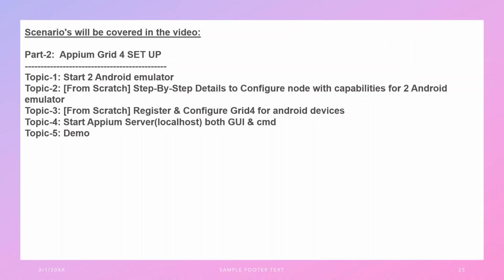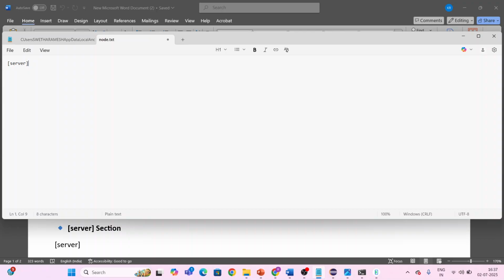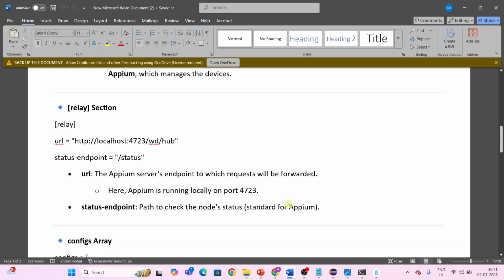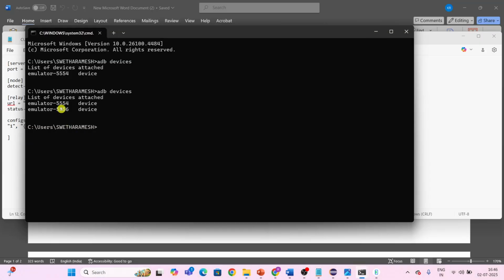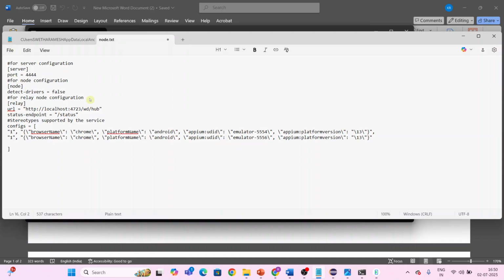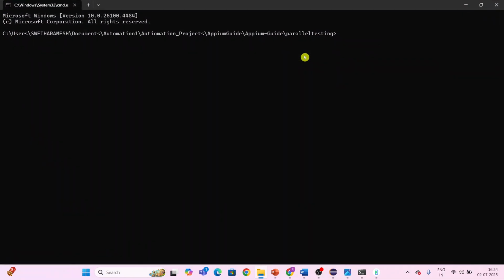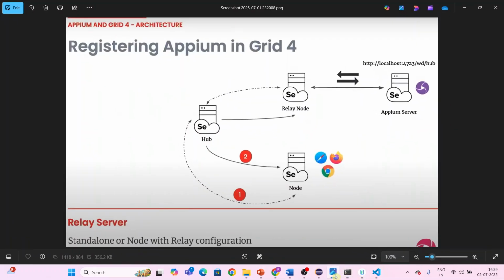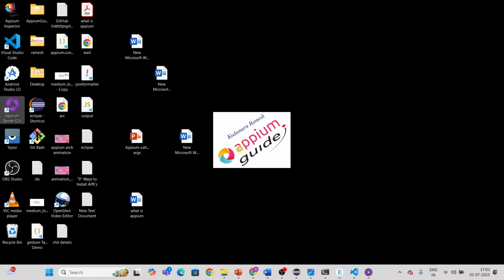4. Appium Parallel Testing Using Grid4 [Part-2]- Appium Grid 4 SET UP |Step-By-Step In-Depth details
Key Takeaways from This Tutorial:
Part-2:  Appium Grid 4 SET UP
Topic-1: Start 2 Android emulator
Topic-2: [From Scratch] Step-By-Step Details to Configure node with capabilities for 2 Android emulator
Topic-3: [From Scratch] Register & Configure Grid4 for android devices
Topic-4: Start Appium Server(localhost) both GUI & cmd
Topic-5: Demo